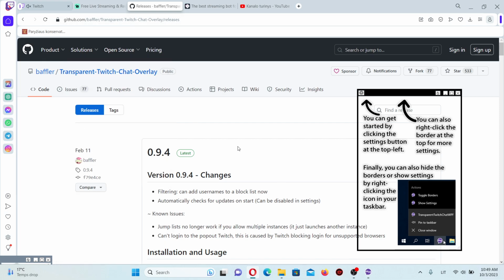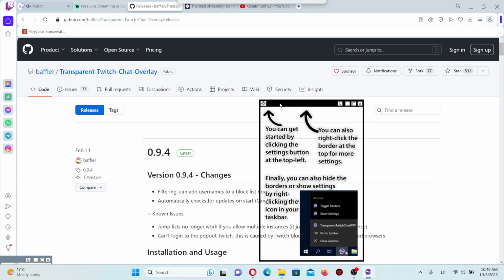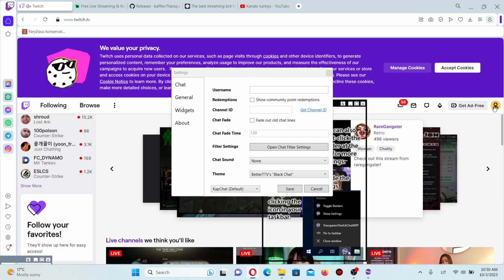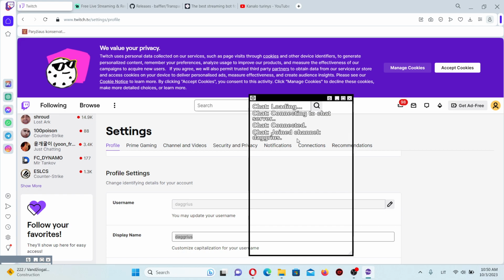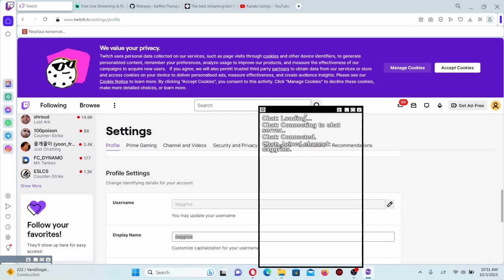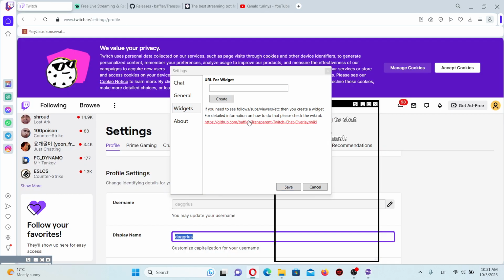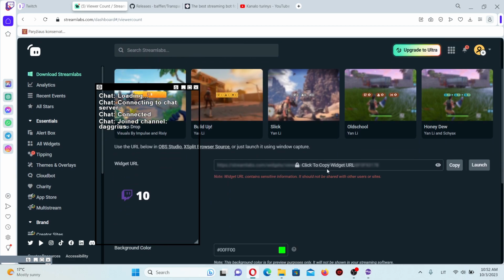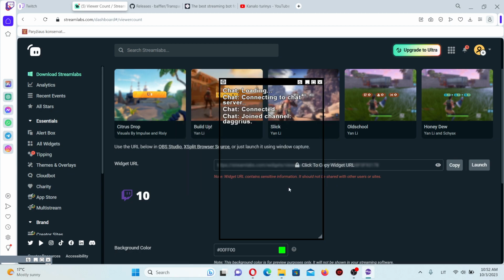Twitch Chat With One Monitor | How Many People Watching Stream ? | Twitch Chat Tips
Managing Twitch chat with just one monitor while streaming or playing games can be challenging, but it's possible with some effective strategies:

Pop-Out Chat Window:

In your Twitch Dashboard or while viewing your stream, you can click on the chat panel to pop it out into a separate window. This window can be resized and positioned anywhere on your screen.
Use hotkeys or shortcuts to bring the chat window to the front when needed (e.g., Alt+Tab or a custom keybinding).
Transparent Chat Overlay:

Some streaming software like Streamlabs OBS or OBS Studio allows you to create a transparent overlay for your chat.
Configure this overlay to display your Twitch chat on top of your game. Position it in a non-intrusive corner of the screen.
Mobile Device:

Use a smartphone or tablet to monitor your chat. You can use the Twitch mobile app or third-party apps designed for this purpose.
Place the mobile device next to your monitor and glance at it as needed.
Chatbot Commands:

Set up chatbot commands that can display important information, answer frequently asked questions, or interact with viewers without you needing to look at the chat constantly.
Moderators:

Enlist the help of trusted moderators who can assist in monitoring and managing the chat. They can notify you of important messages or issues.
Text-to-Speech (TTS):

Consider enabling text-to-speech for chat messages. This feature can read messages aloud, allowing you to listen to chat without looking at it.
Chat Alerts:

Configure on-screen alerts for events like new followers, subscribers, or donations. This way, you can acknowledge viewers and respond to them when alerted.
Minimize Distractions:

Adjust your game's graphics settings or play games that can be paused easily to minimize distractions when you need to check the chat.
Practice:

With practice, you'll become more efficient at managing chat with limited screen space. Focus on checking chat during natural breaks in your gameplay.
Remember that while monitoring chat is essential for engaging with your audience, it's also important to strike a balance so that it doesn't negatively impact your gaming or streaming experience. Experiment with different methods to find what works best for you and your particular setup.

not all games provide an in-game viewer count feature for Twitch streams. Whether you can see the number of people watching a Twitch stream while in a game depends on the specific game and its integration with Twitch.

Some games may have Twitch integration features that display viewer counts or chat overlays, but this varies from game to game. These features are typically more common in games that have strong connections to streaming, like popular esports titles.

To determine if a game has this feature and how to access it, you may need to consult the game's settings, options, or documentation. Keep in mind that these features may have been added or changed in games released after my last update in September 2021, so it's a good idea to check the most recent information from the game's developer or community resources.